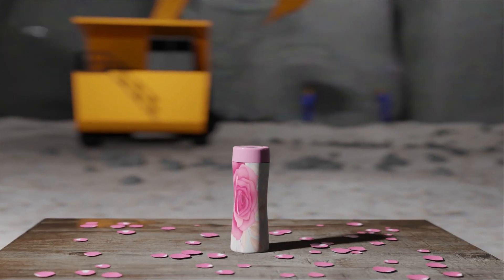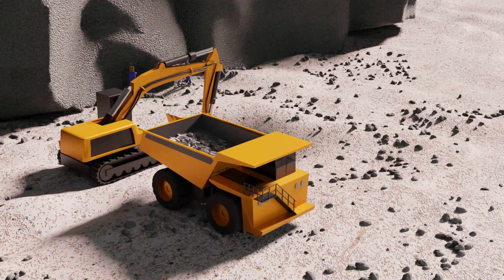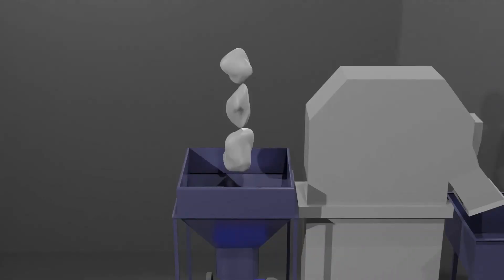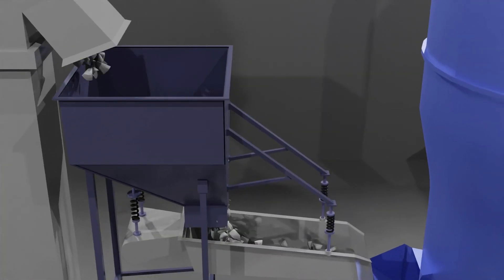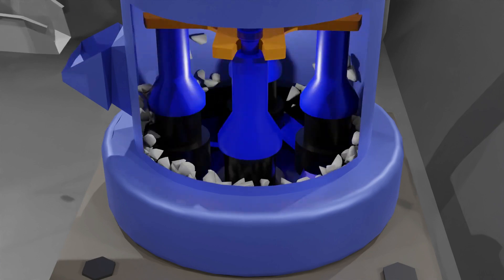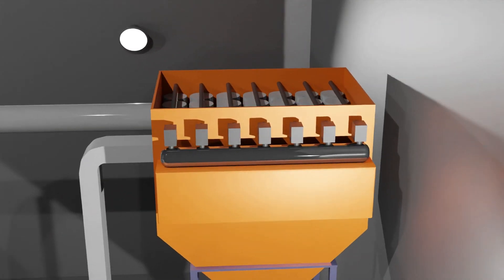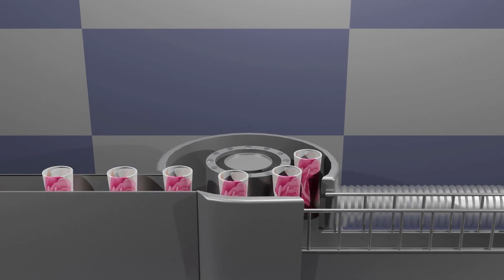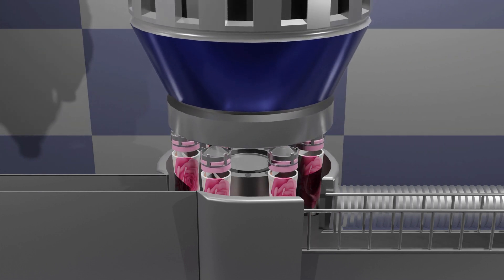How a talcum powder is made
This video will show you how talcum powder is made, what kind of process talc stone goes through and with what is it mixed until it becomes fine powder.
NOTE: This video is made only to understand the process, Original machines may vary